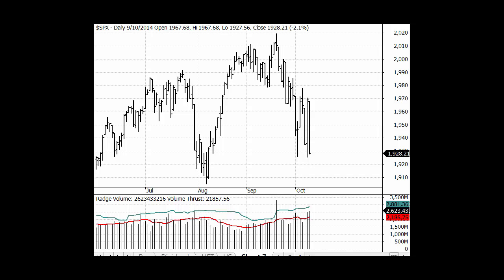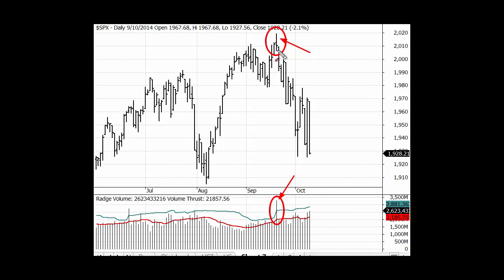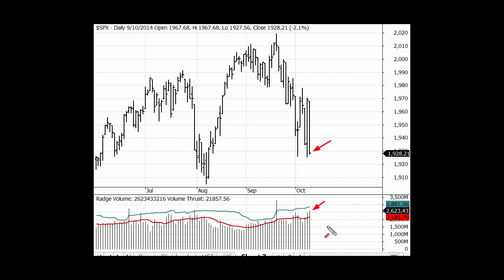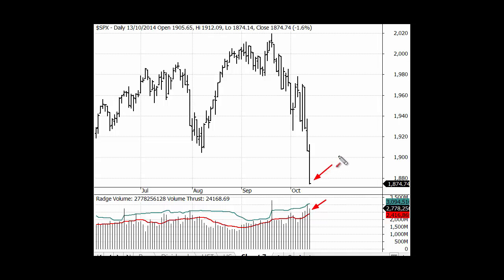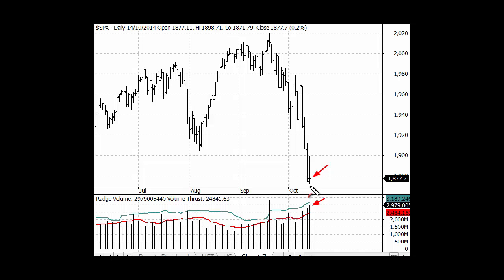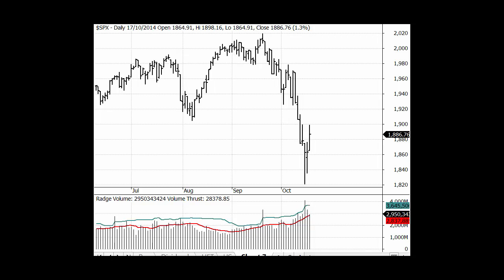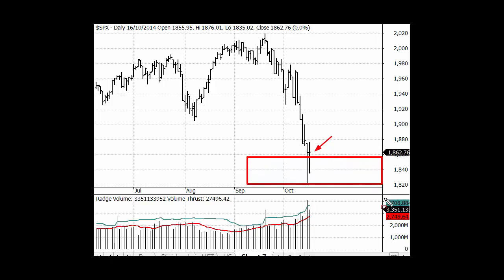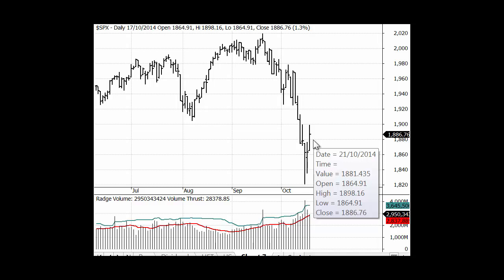The Chartist - Understanding the Effect of Volume on the Stock Market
Exploding the Myth: that a rising market on low volume is bearish. In this video Nick explains how and why the recent sharp, low volume rise in US equities occurred & the importance of analyzing volume in terms of effort, result & in the context of current events.